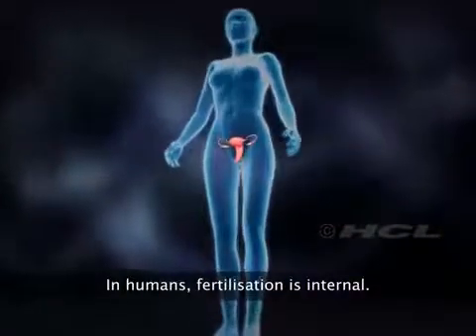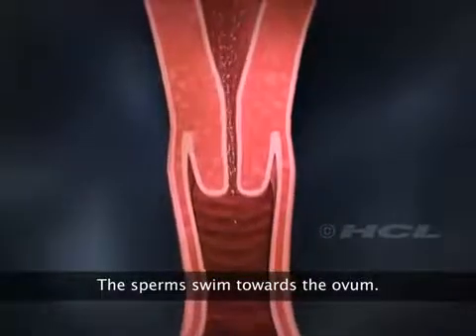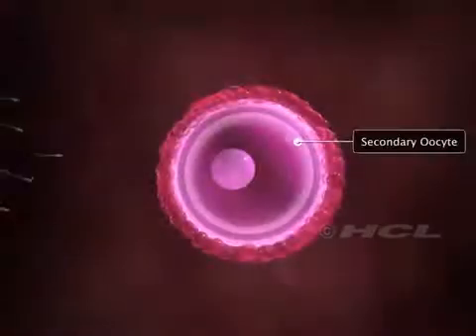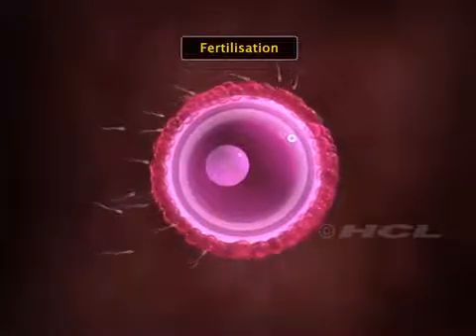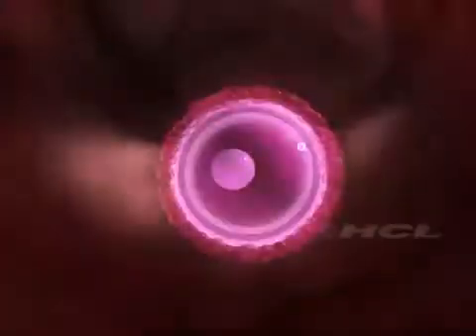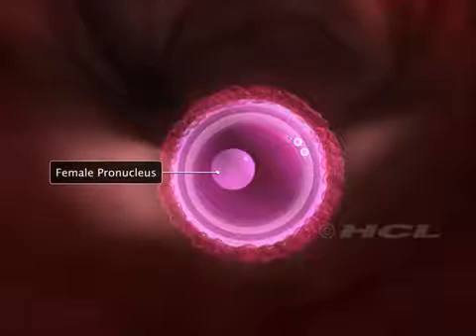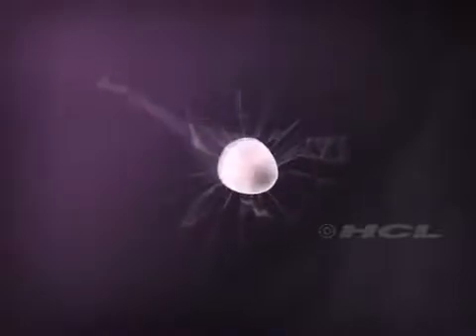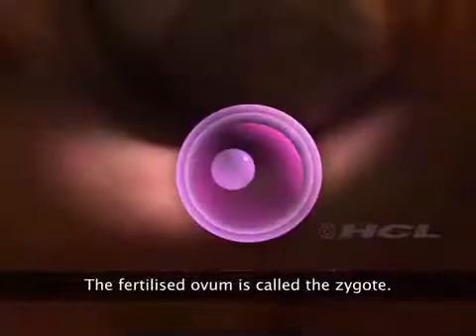Fertilization and implantation (Biology)